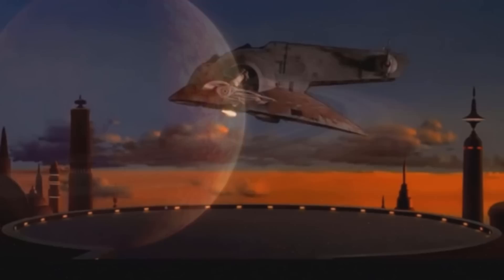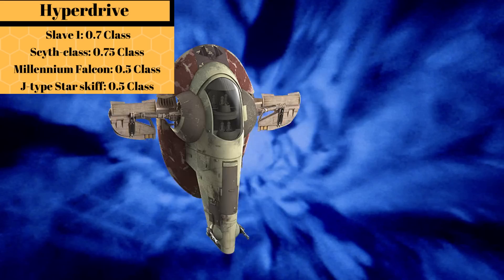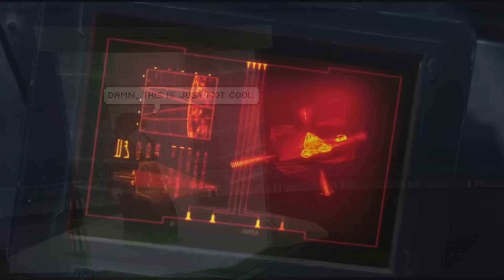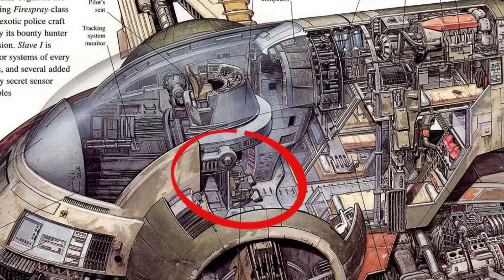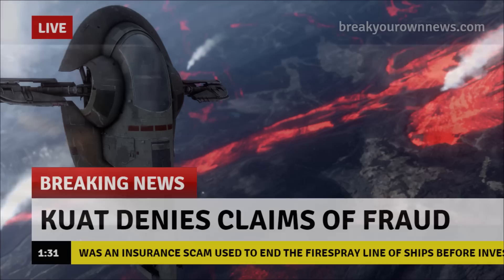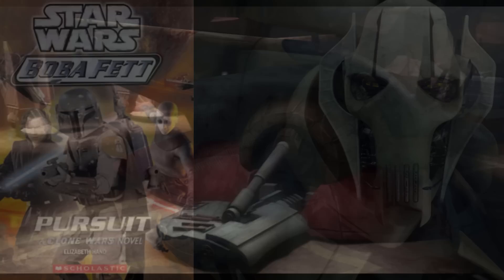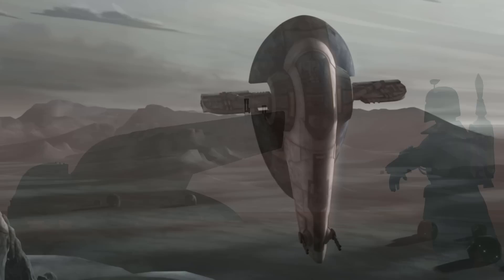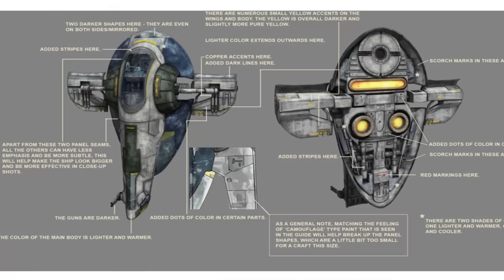Slave 1 IN-DEPTH Breakdown! - Boba Fett and Jango Fett Ship Explained - Star Wars Ship Lore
One of the coolest ships in the galaxy, the Slave 1 was used by Jango Fett and later Boba Fett before and during the Clone Wars, and later into the Galactic Civil War under the Galactic Empire. See how this bounty hunter ship compared to the Hound's Tooth, TIE Fighters, IG-2000, A-Wings, and X-wings.

    CANON

       LEGENDS

Darth Plagueis: Star Wars Legends

Star Wars - Darth Bane Trilogy

True Colors (Star Wars: Republic Commando, Book 3)

😀 SOCIAL MEDIA 😀